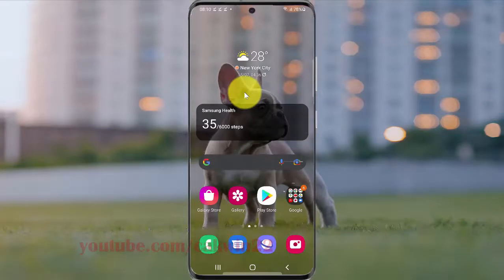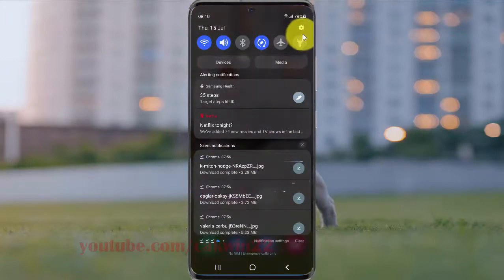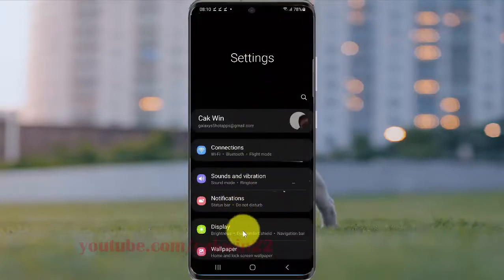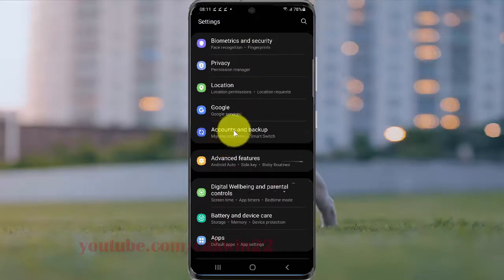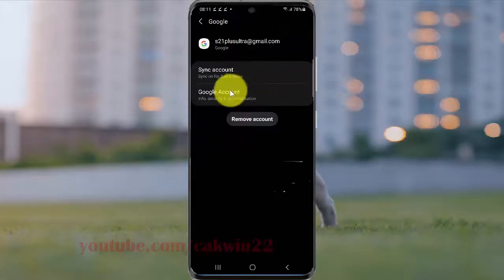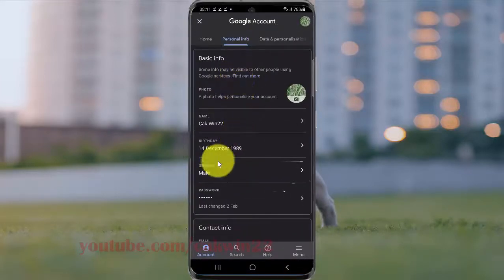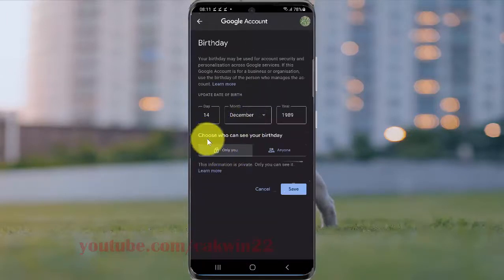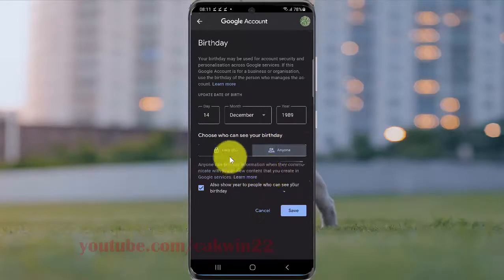How to change who can see your birthday in Google account in Samsung Galaxy S21, S21+, or S21 Ultra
This video show How to change who can see your birthday in Google account in Samsung Galaxy S21/S21+/S21 Ultra.  In this tutorial I use Samsung Galaxy S21+ SM-G996B/DS International version with Android 11